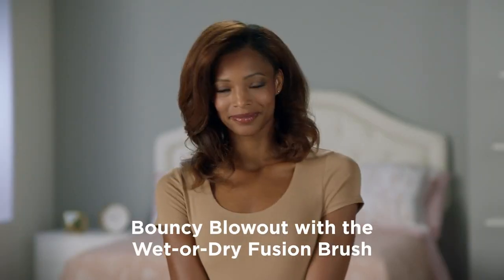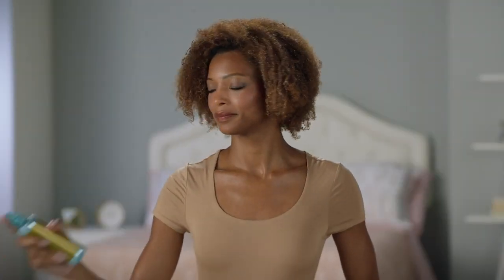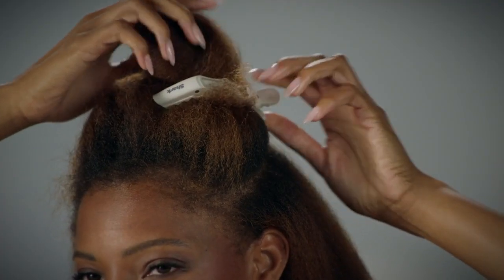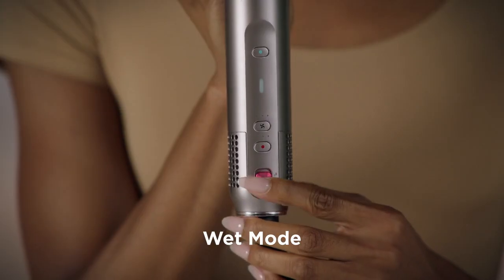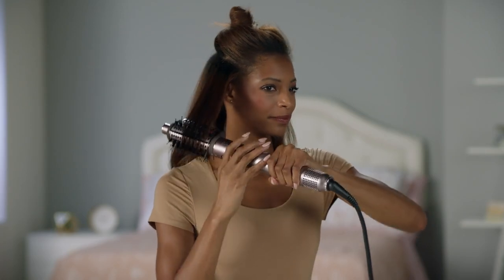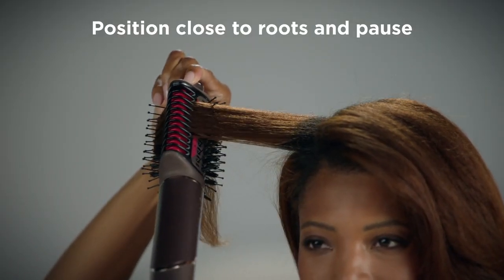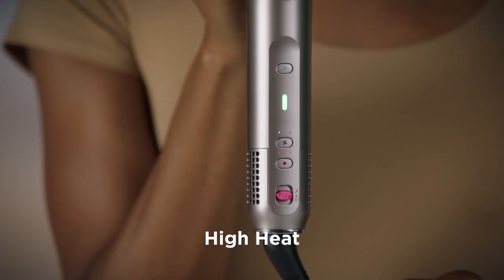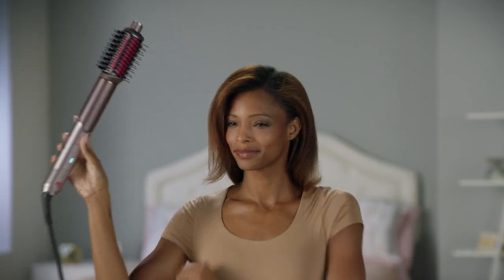Wet-or-Dry Hair Stylers | Bouncy Blowout with the Wet-or-Dry Fusion Brush-Coily (Shark® FlexFusion™)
For All Hairkind™